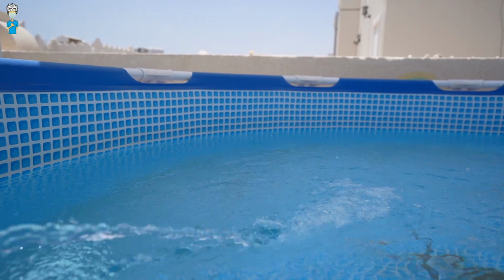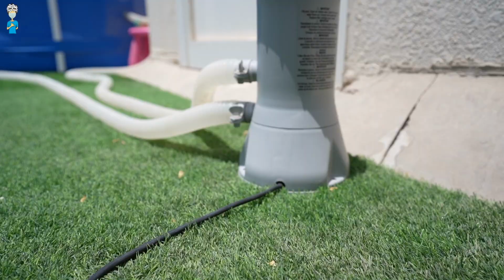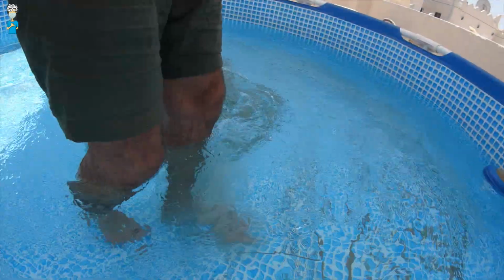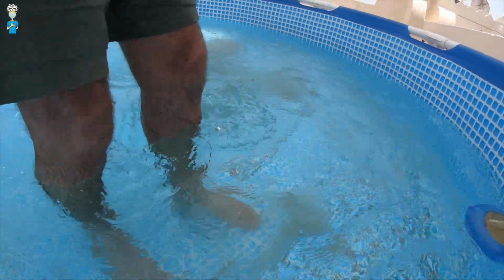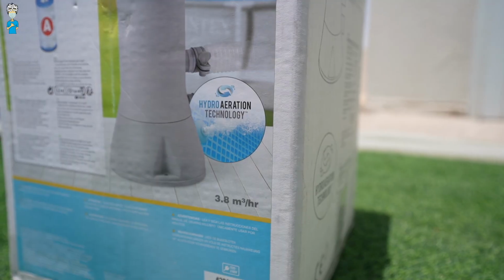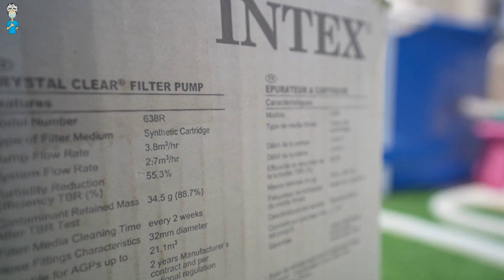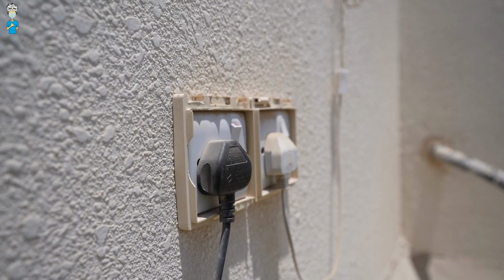How Long Should I Run My Intex Filter Pump + Monthly Winners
A quick answer in this video! Plus more info on how long you should run your Intex Filter Pump as well. No time wasted, but if you want more tips on pool maintenance, after the actual answer I give you more info on looking after your Intex Filter Pump and Intex Pool or Bestway Pool.

🔥  Do you want to get to know me better? 🔥

Also remember I have a continuous Give-Away running. Anyone commenting on my videos has a chance to win 100 QAR or 25 USD every month! Let's hear from you!

👇🏼 The drone I use for many of my videos 👇🏼

🔥👇🏼 I found these great promotions for you too! 👇🏼🔥
Millions of Songs for Free with this Free Amazon Music Trial
Free Amazon Shipping with this Free 30 day Trial

I really enjoy getting to know new people from around the world this way. You can expect Kitesurfing, Paragliding and Paramotoring, Drone videography and in the future hopefully even a live aboard sailboat featuring on the channel!

On my blog I write about my adventures too!

These are tracks used in this video:
Safe Momentum - Imprismed
Epic Thoughts - Eneide

Wishing you lots of Ultimate Adventures - The Ultimate Freggle